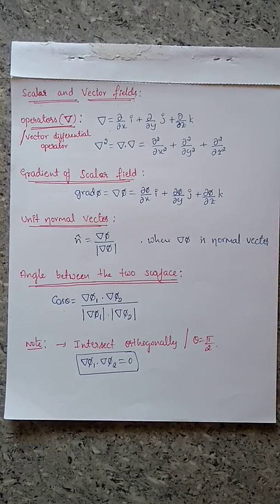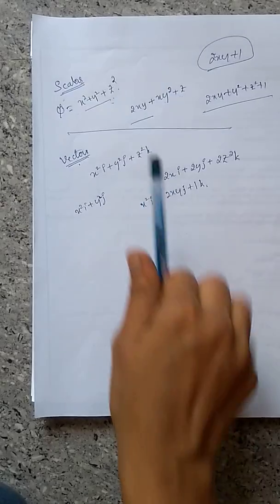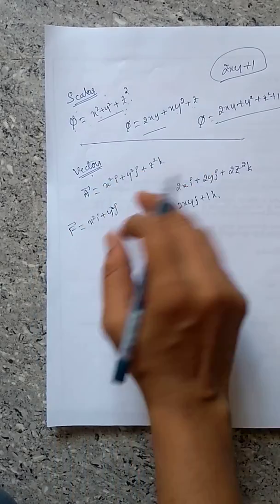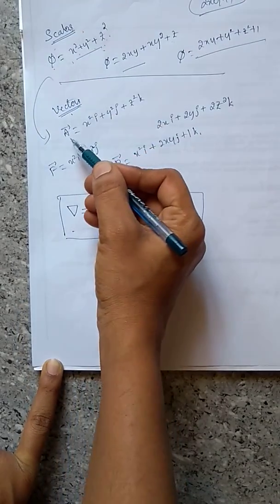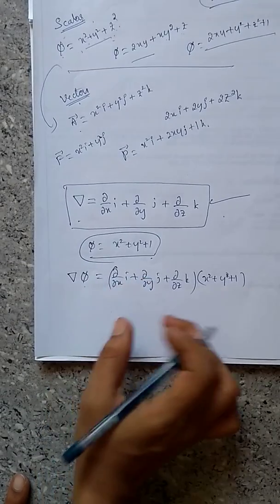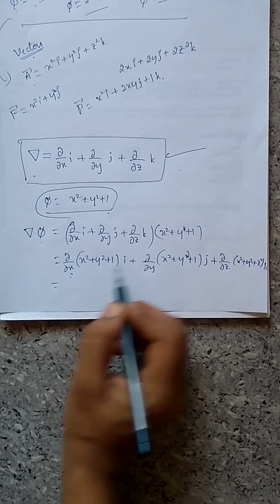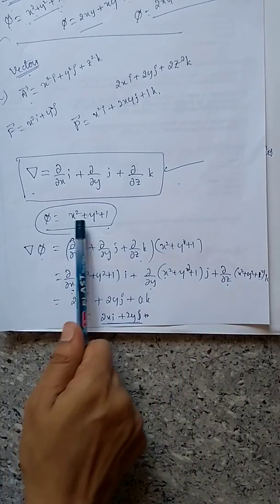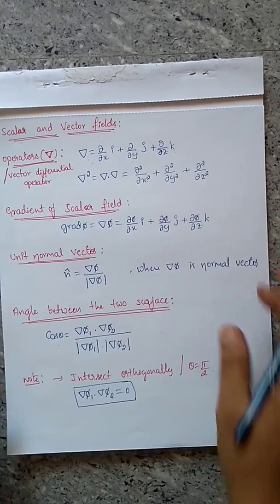18MAT21 - Vector calculus - 04 - Define Scalar and vector field.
This video explains scalar and vector fields, also explains gradient.